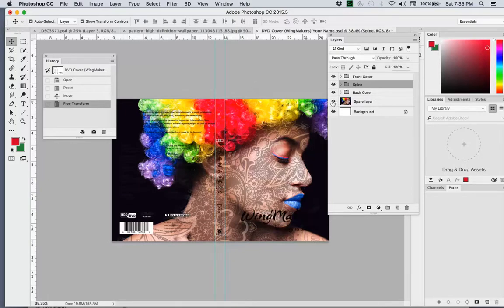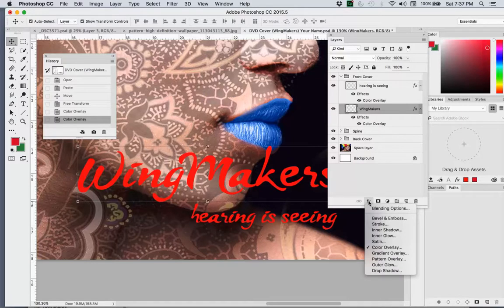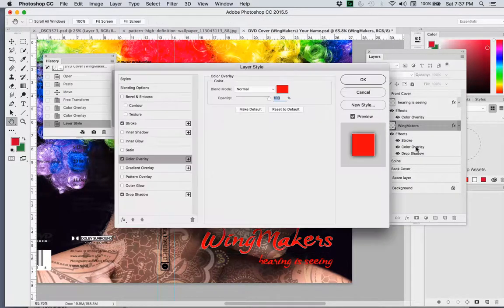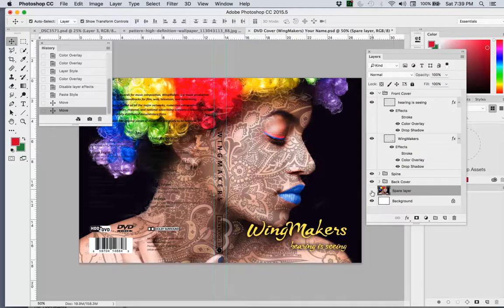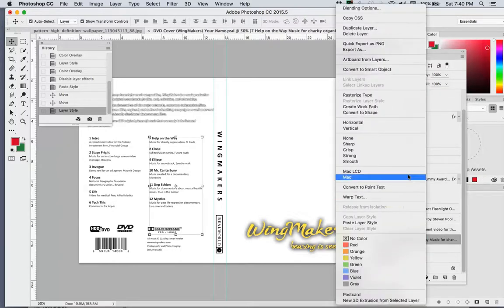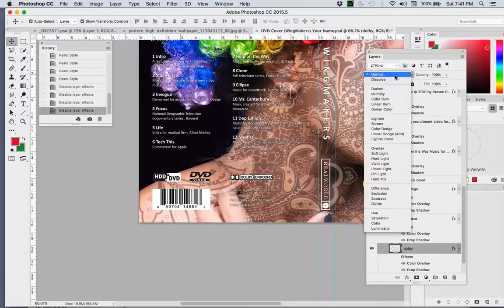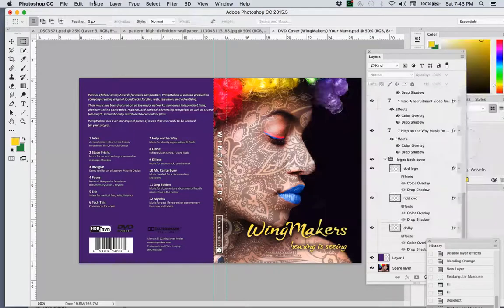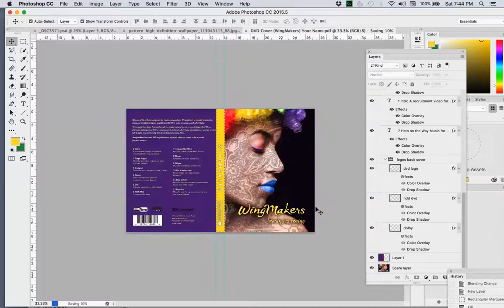6 DVD Project for WingMaker | Finalisation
For students of TAFE NSW, Campbelltown